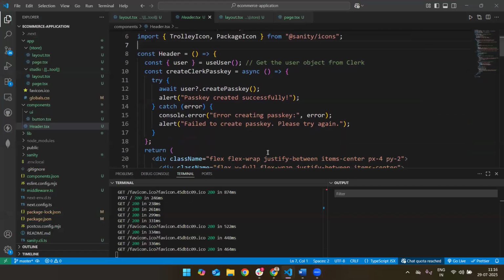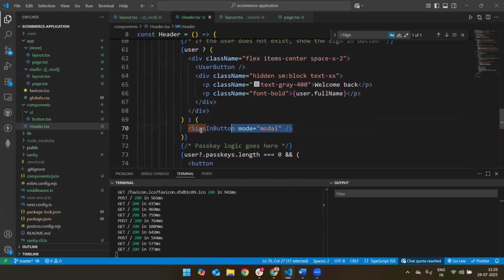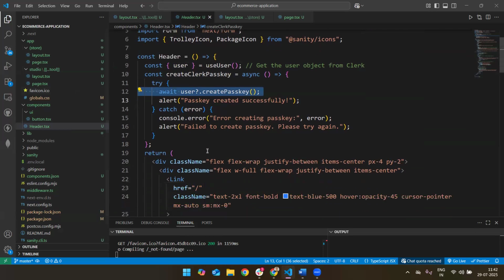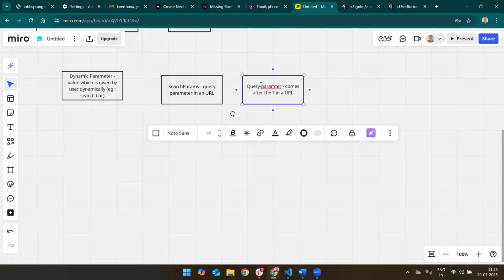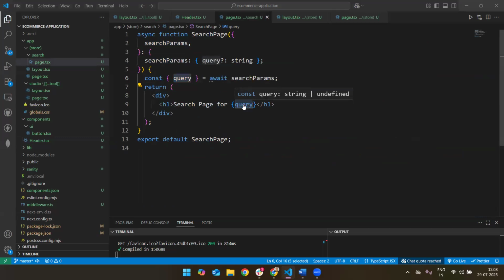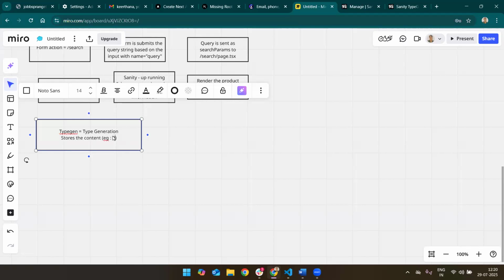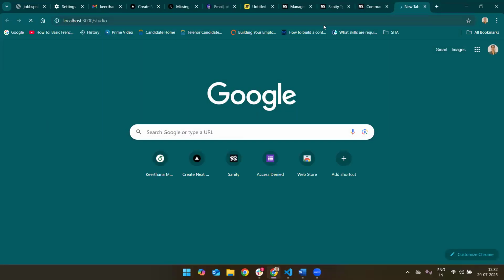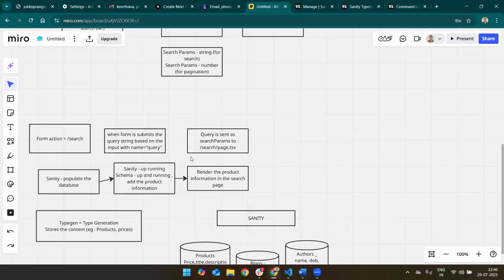06 | Nextjs Project | 29-07-2025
To Implement Google SignIn:
   - Clerk UI Components - SignInButton, UserButton
   - Hooks - useUser
Create Passkey:
   - createPasskey()
1. SignIn:
 - Using Google:
    - SignInButton mode="modal"  comes from clerk (prefedined boiler plate in clerk) - it open SignIn with google or other methods
   - After successful login --- clerk uses useUser() hook  -- it fetches the details of user
2. UserButton: it has user profile like Manage Account and SignOut options
3. Using Passkey
    - Create Passkey disapper when passkey is created
    - Passkey is stored in Clerk under Manage Account -- Security
    - Passkey option is available to SignIn with passkey
4. Search
    - input with name="query"
   - Create search folder in (store):  search - page.tsx
   - Handle search Param:
        - Dynamic Parameter (value which is given by user dynamically eg: search bar)
        - SearchParams - query parameter in a URL
            - (string for search)
            - (number for pagination)
        - Query- paramters - comes after the ? in a URL
     - EXPLANATION:
         1. Form action = /search
         2. When form submits, query string based on the input with the name="query"  (query sent as searchParams to  /search/page.tsx)
           -  {searchParams,} : { searchParams : {query?: string}} in search--page.tsx
5. Sanity- populate the database
6. Sanity - up running, Schema - up and running, add the product information
7. Render the product information in the search page
8. Sanity TypeGen: Type Generation -stores the content (eg: Products, Prices etc) to store type specific content
(can use Sanity in any of your project)
   - sanity typegen generate (it adds in Sanity.types.ts)